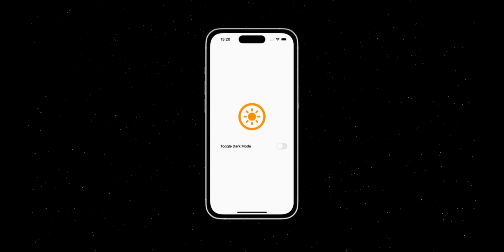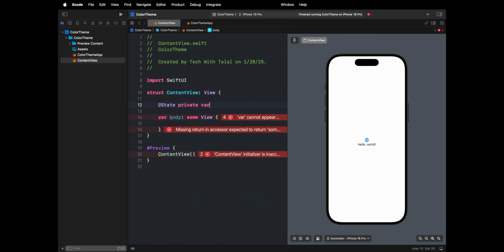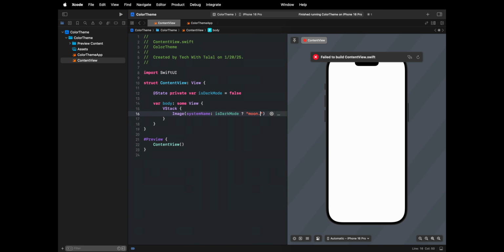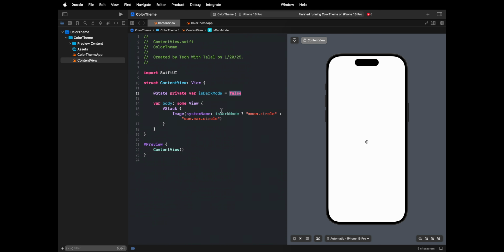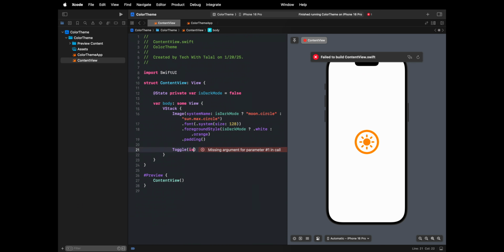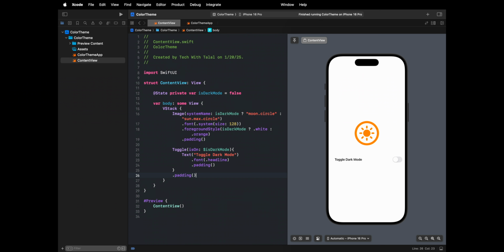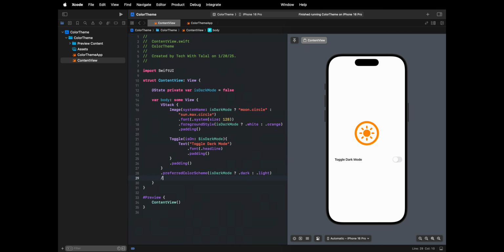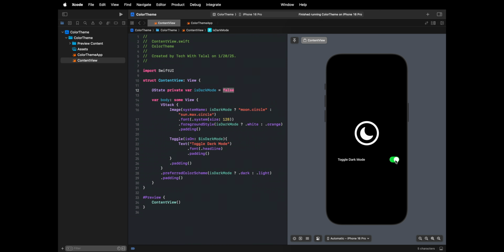SwiftUI Dark Mode Toggle in 3 Minutes!!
In this quick tutorial, you'll learn how to seamlessly integrate a Dark Mode toggle, allowing users to switch between light and dark themes effortlessly. Designed to make iOS development easier and help you create modern apps. Whether you're a beginner or an experienced developer looking to advance your skills in iOS development, this video is the perfect starting point.

00:00 - Intro
00:18 - Coding
3:13 - Outro

Video ID ⇒ 7N351AMF